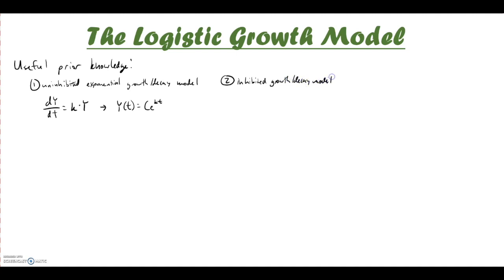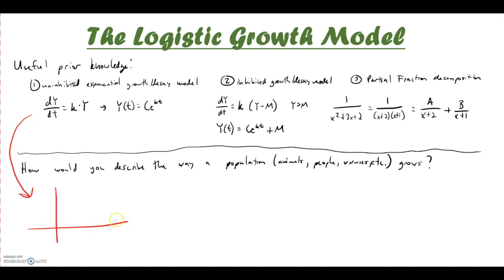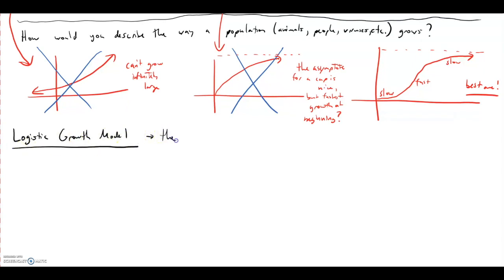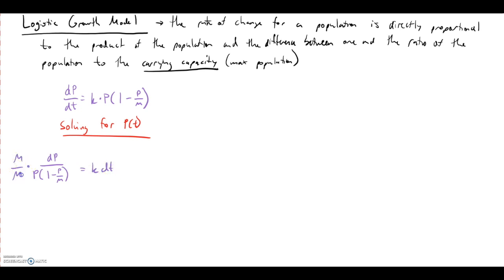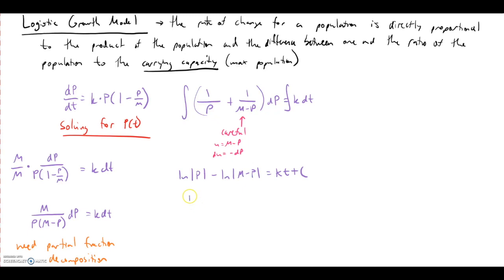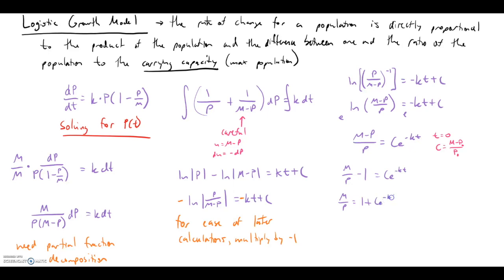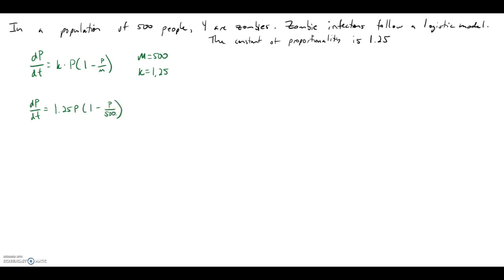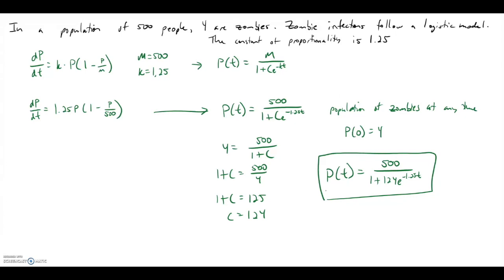ADVANCED INTEGRATION TECHNIQUES Lesson 3 - Logistic Growth Model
Defining the logistic growth model using differential equations and solving for the general formula